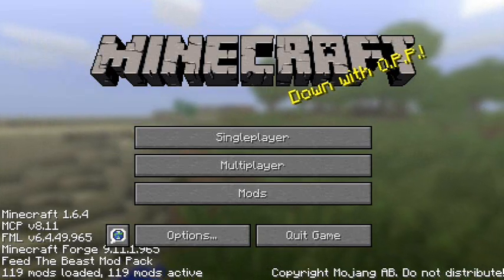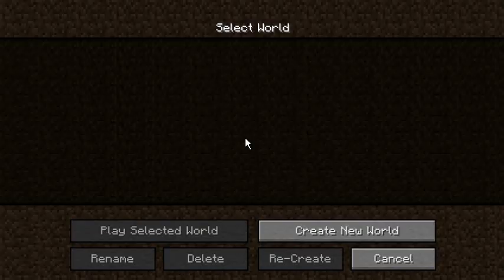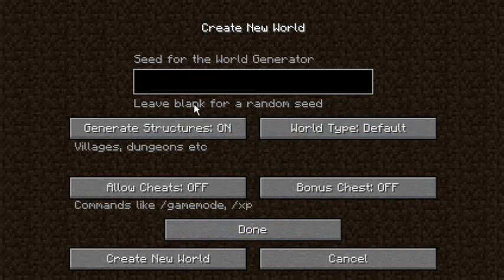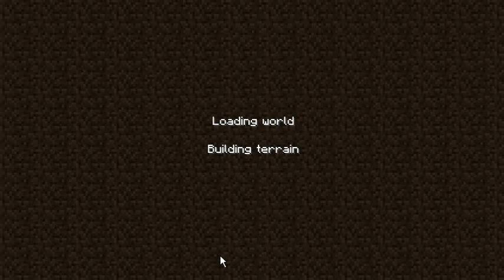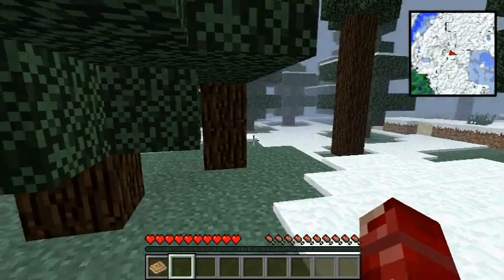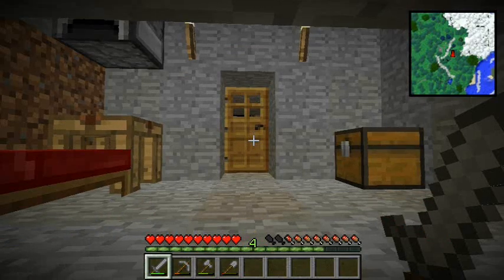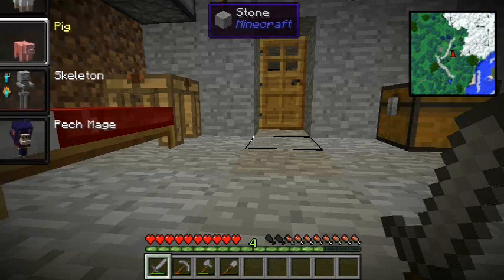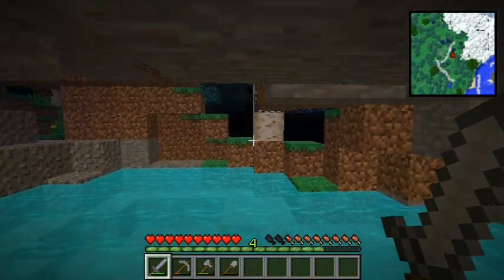MC.RedSmith dous DireWolf20's Mod Pack S1E1.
Song used.
DeepSpace

Also check out these other talented artiest on the Jamendo.com website.

OG.

Shearer.

Epic Soul Factory.

SamEmily Vulcano.

Celestial Aeon Project.

Mad Mav.